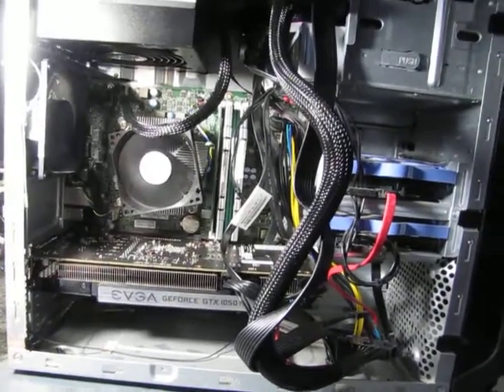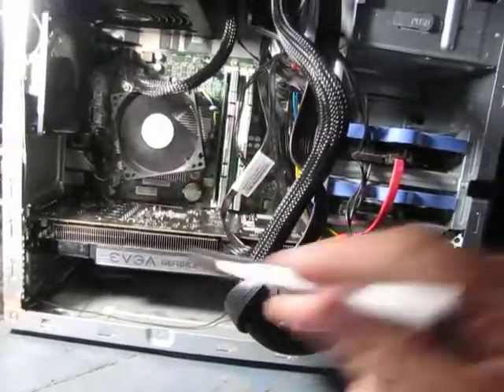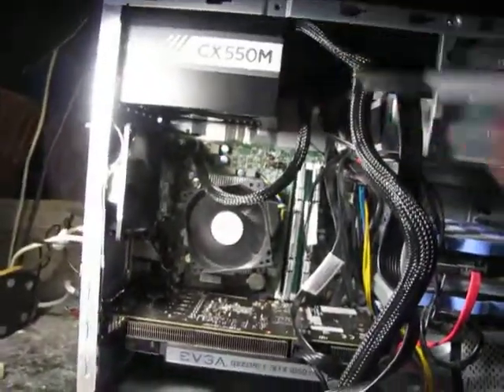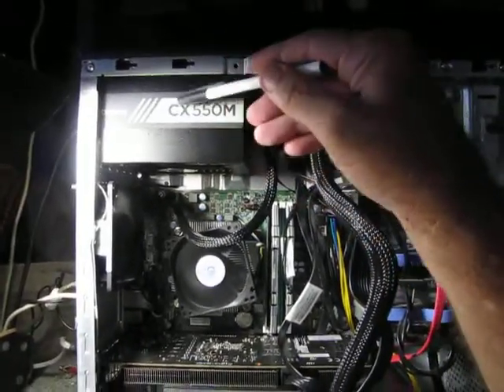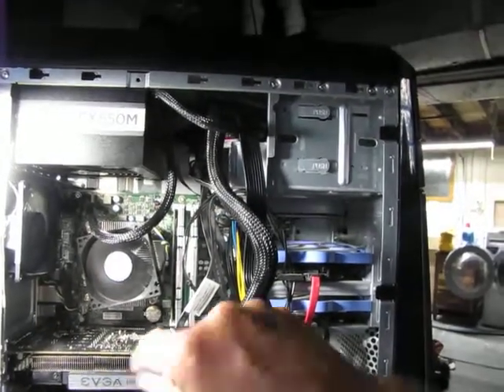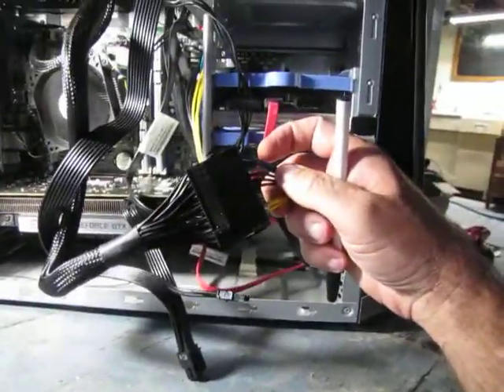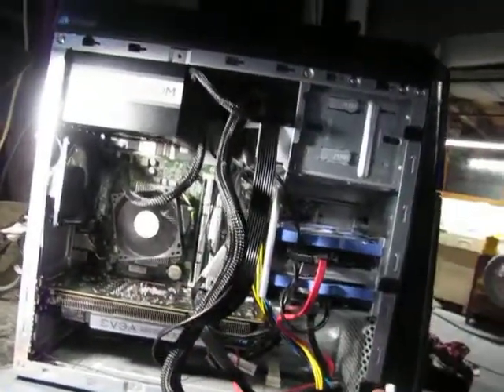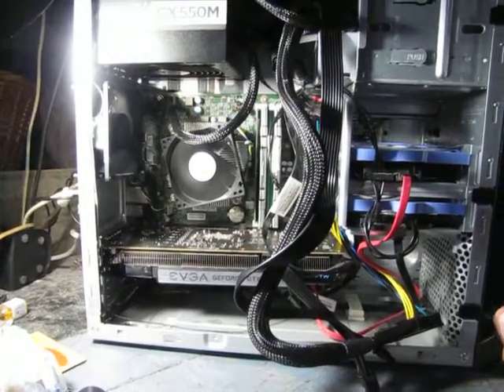Lenovo 700 25 ISH - upgrade video card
Yes, you can add a 1050TI or 1060TI video card!